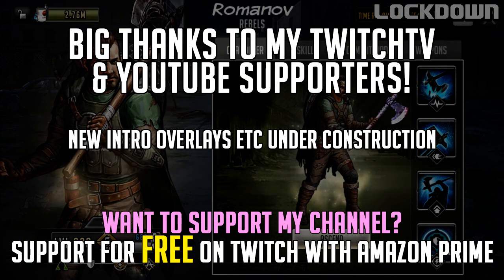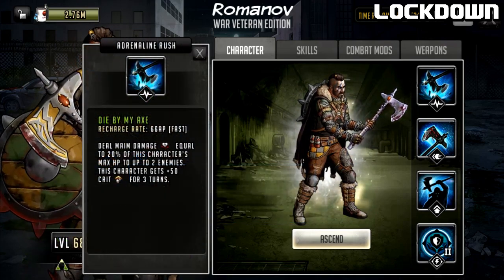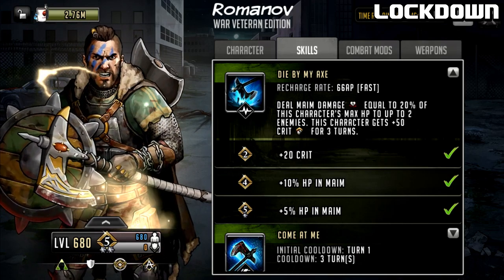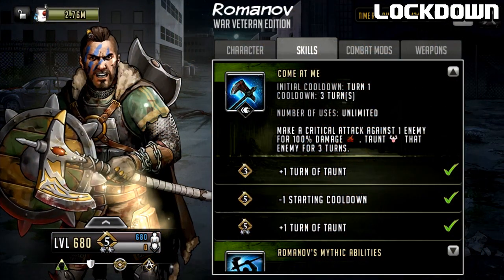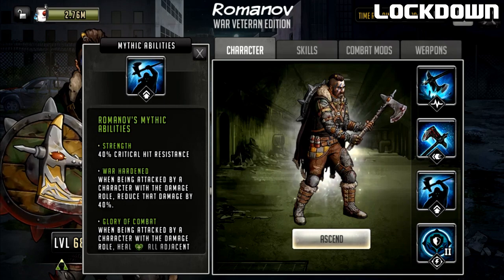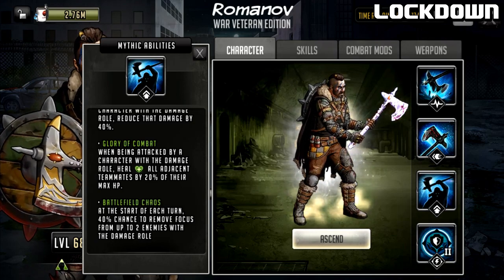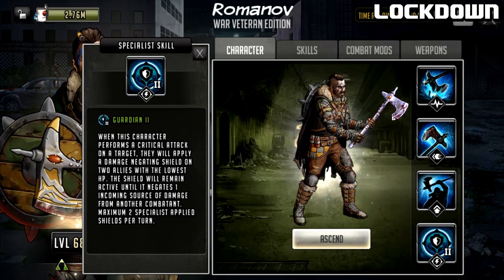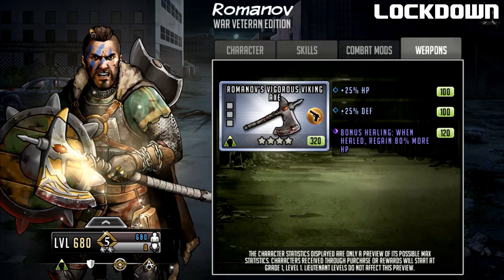TWD RTS: Mythic Romanov, War Season 3 Exclusive Reward! The Walking Dead: Road to Survival F2P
Looking at the next War Season reward, Gold Mythic Romanov! Season 3 of War is just around the corner in TWD RTS and he will be who you will be fighting out to get your hands on for.